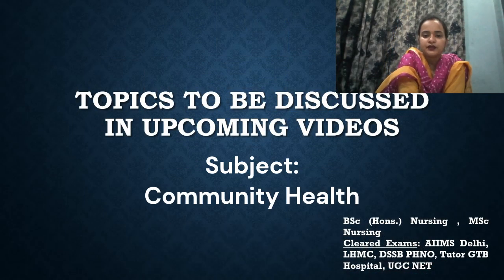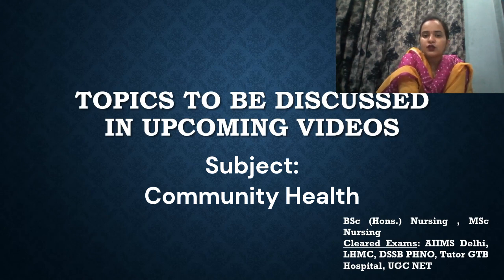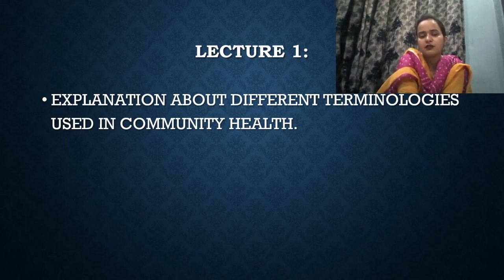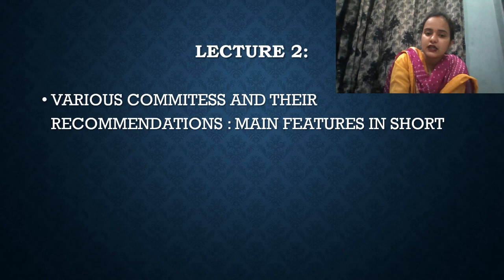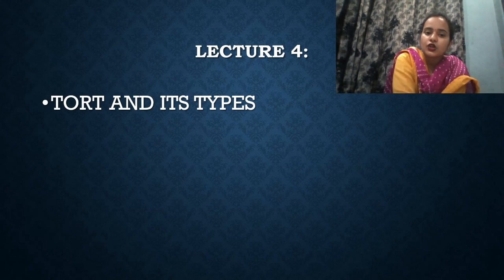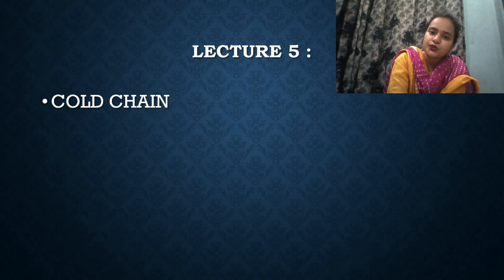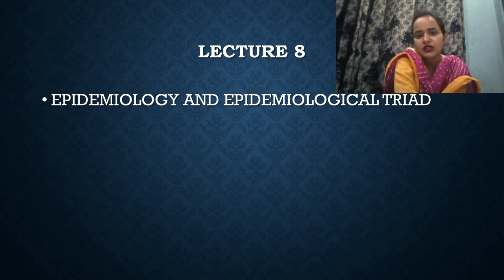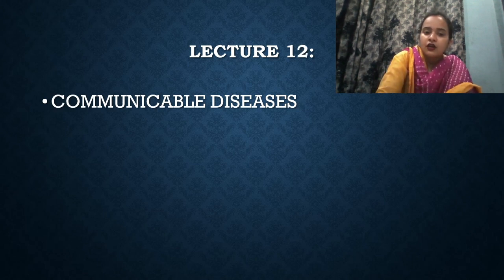Complete guide of Community Health Subject | Detail about forthcoming lectures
In this videos I have described how we are going to complete our subject Community Health in very short time. I will be discussing all the important topics of this subject in a very short and concise manner.